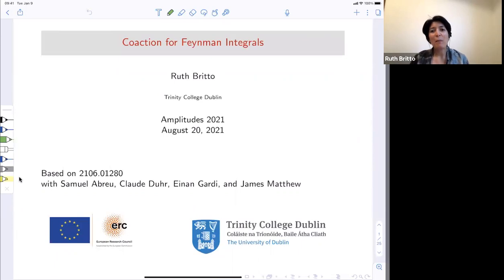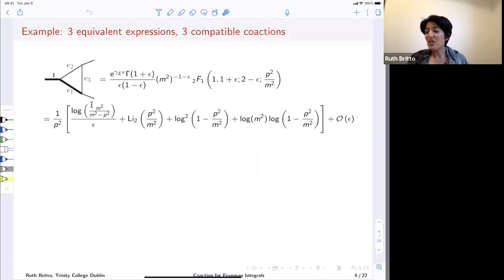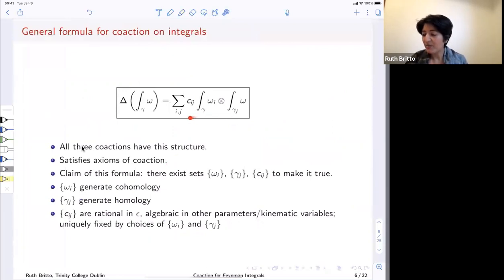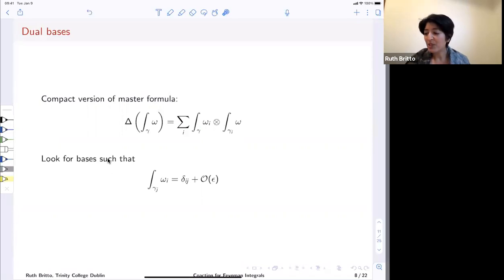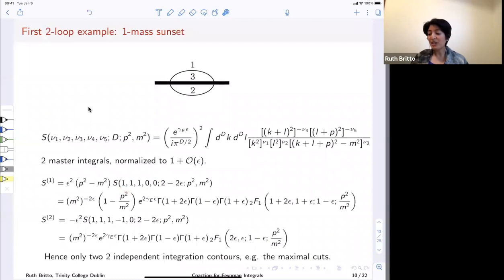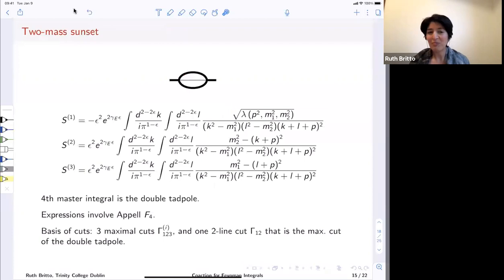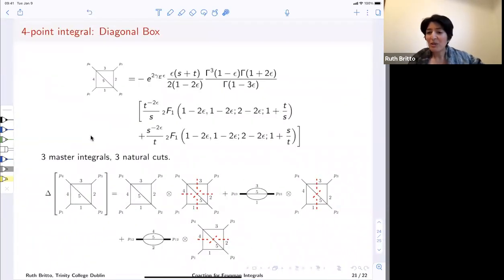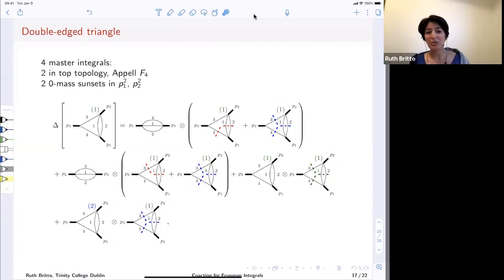Amplitudes 2021: Ruth Britto (Trinity Coll., Dublin)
Ruth Britto (Trinity Coll., Dublin)
"Differential BCJ Relations for AdS Boundary Correlators"
Link to slides: